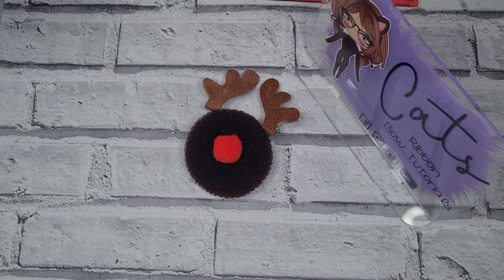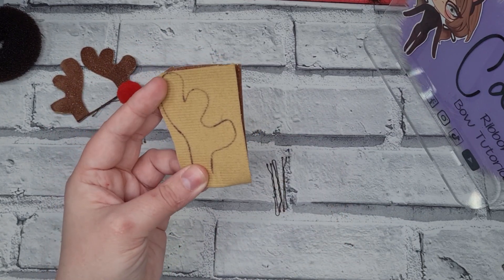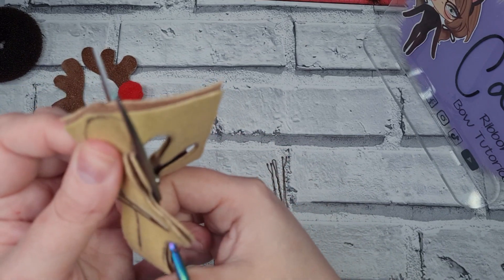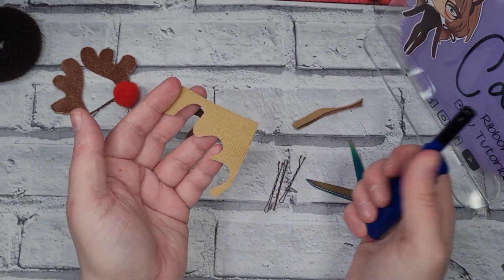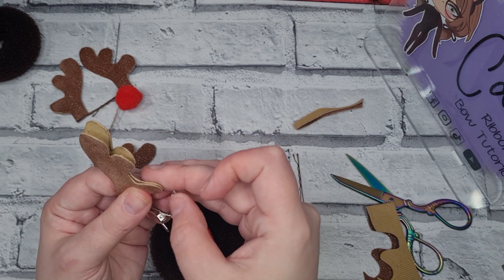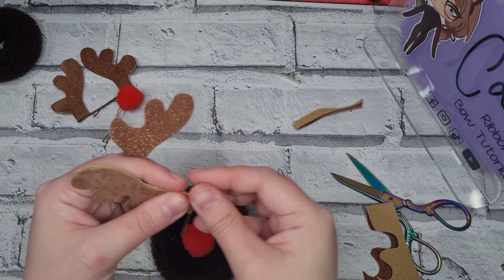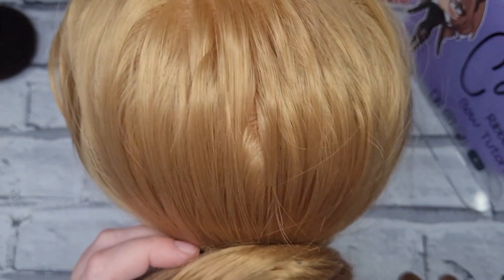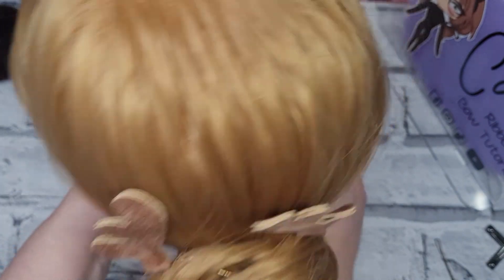How to make a DIY Reindeer Hair Kit, DIY Christmas Reindeer Hair Kit, Reindeer Hair Bun Set Tutorial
How to make a Reindeer Bun Set

For your antlers you can freehand draw or you can copy round any antlers you like

An you can make sizes bigger or smaller

Hair Pins
Bun Maker
Pom poms